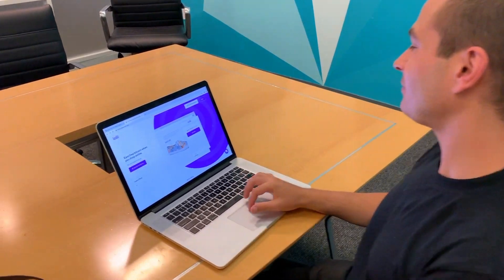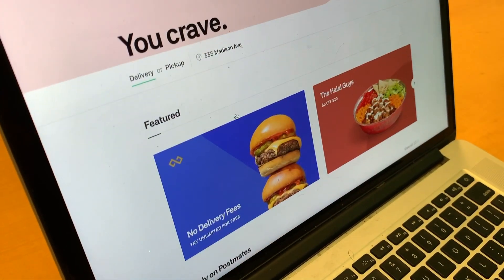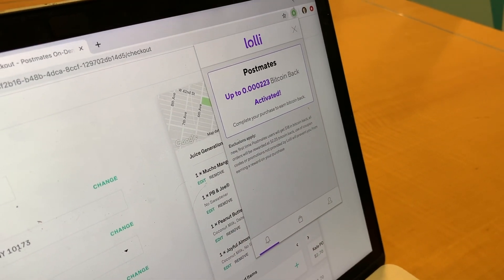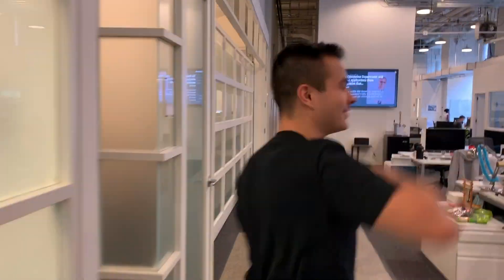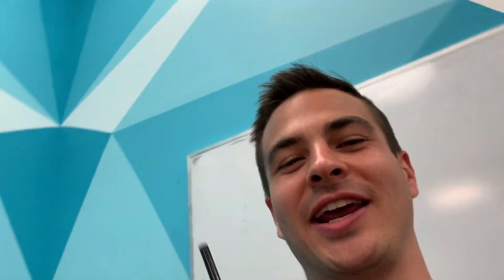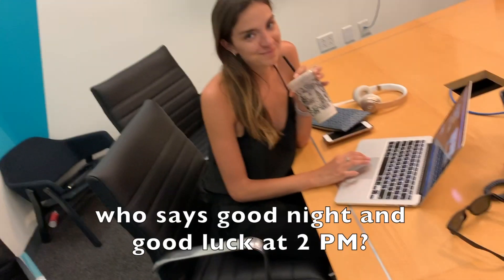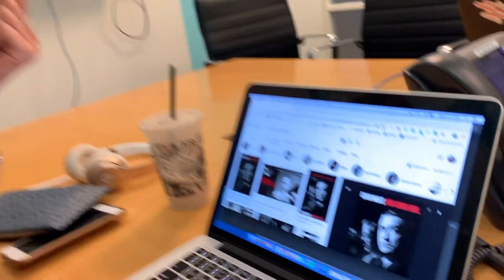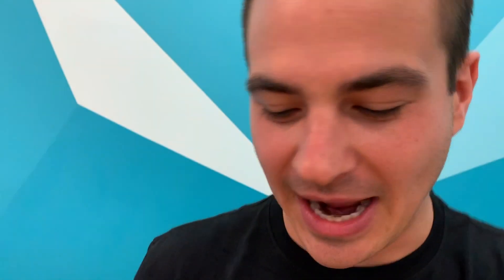Earn Free Bitcoin When You Order With Postmates!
We're excited to announce our partnership with Postmates, giving everyone the ability to earn free bitcoin when they order food with the leading food delivery service!

We're on a mission make bitcoin a part of people's everyday lives. Our partnership with Postmates achieves this. 🙏

🍭$18 in free bitcoin for new Postmates users
🍭$2.25 in free bitcoin for every order